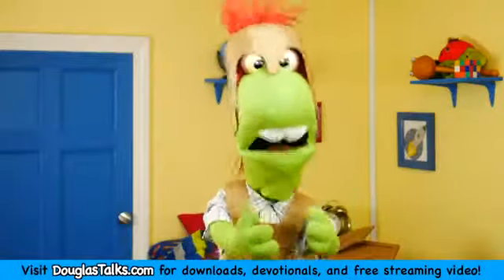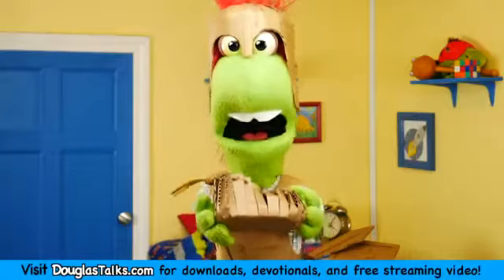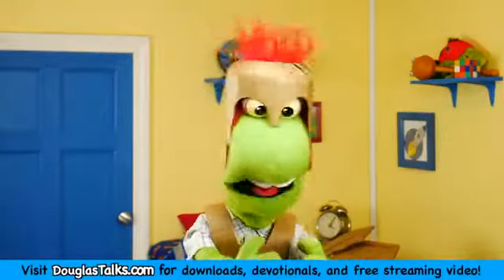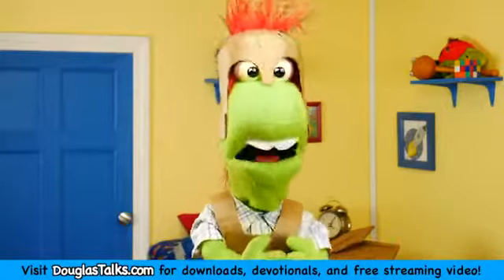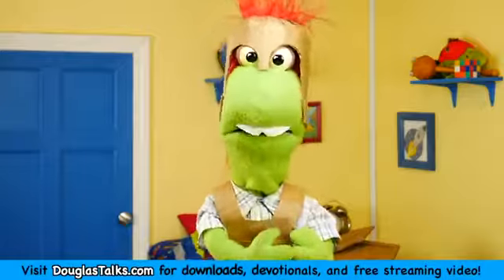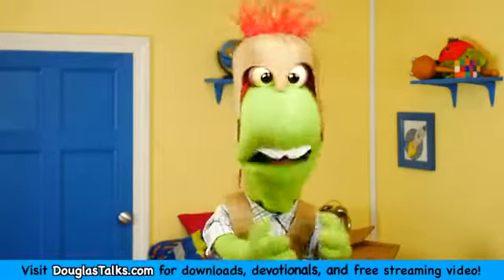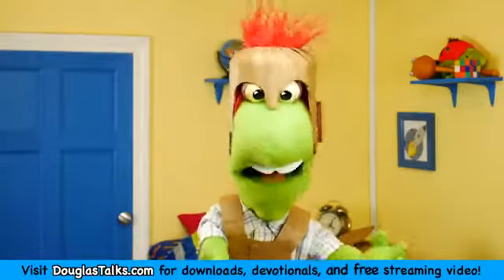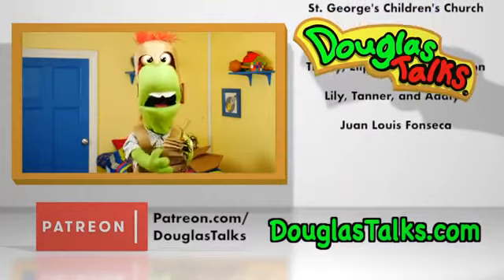Armor of God -Shoes of Peace